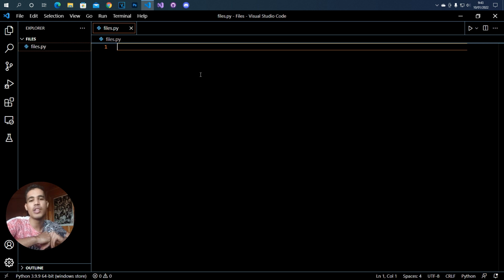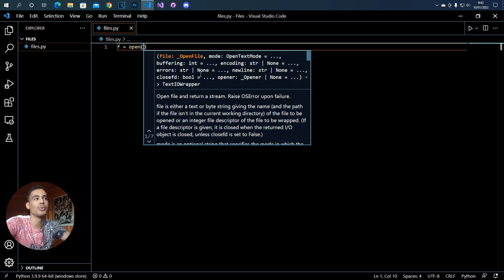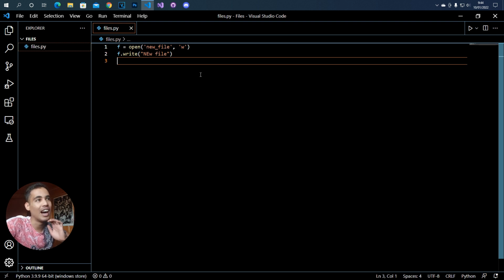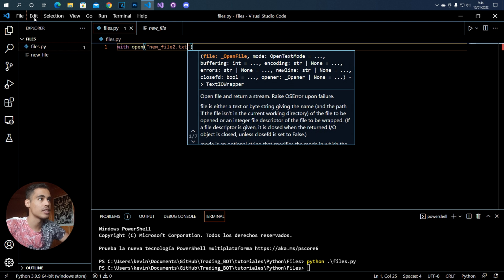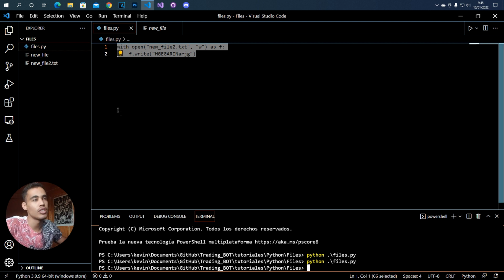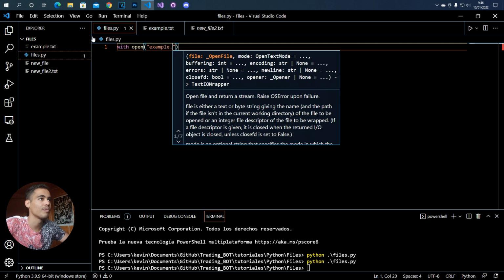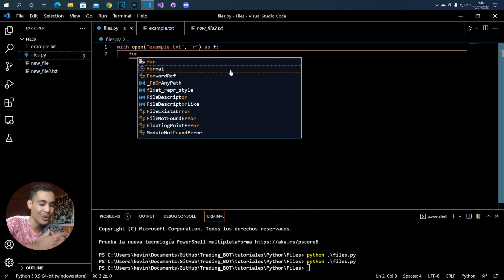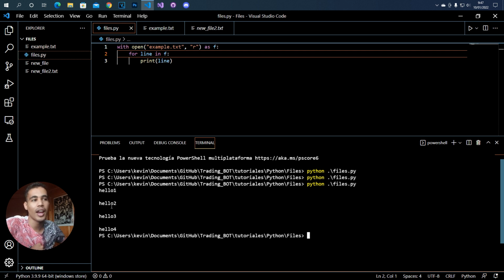FILES IN PYTHON!! - PYTHON TUTORIAL #24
In this video I'm going to teach you how to deal FILES in python!!

If you want me to build a trading bot for you, click here!

Content of the video:
0:00 - Intro
0:07 - Write
2:50 - Read
4:42 - Outro